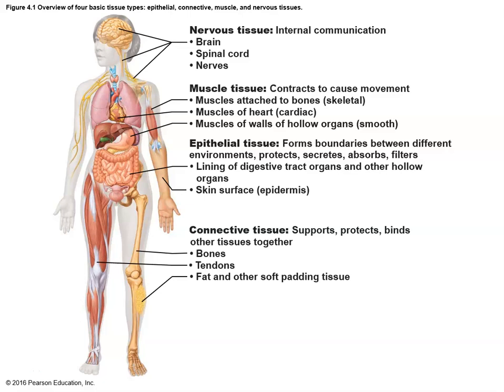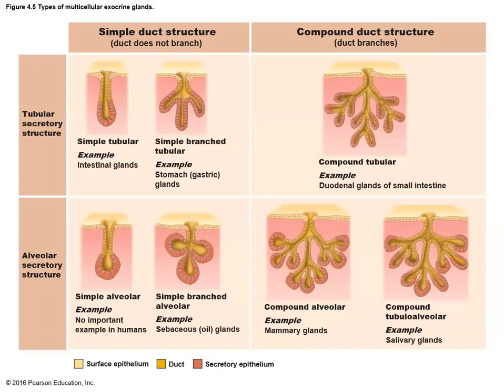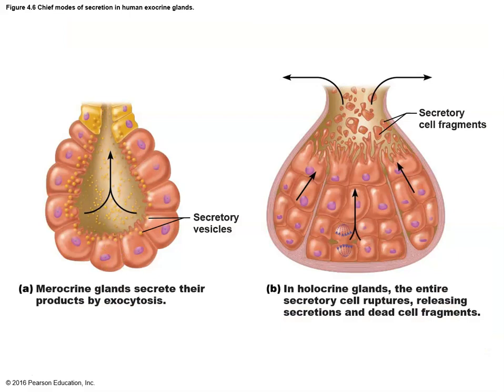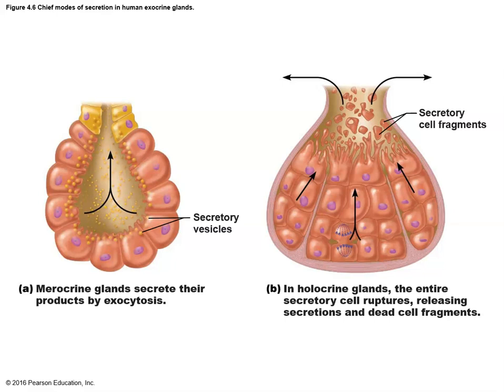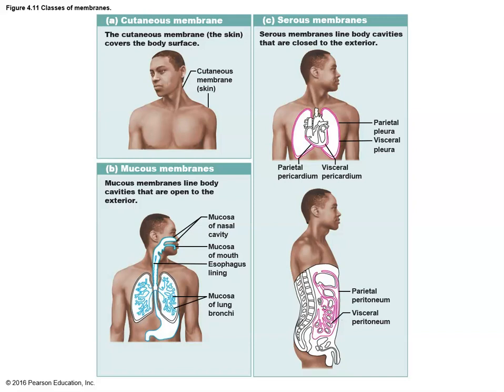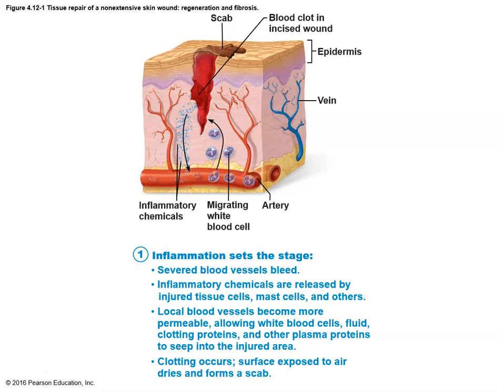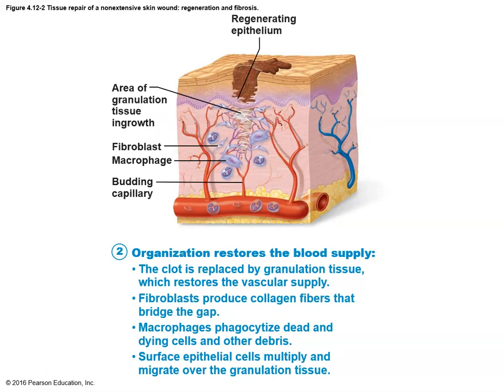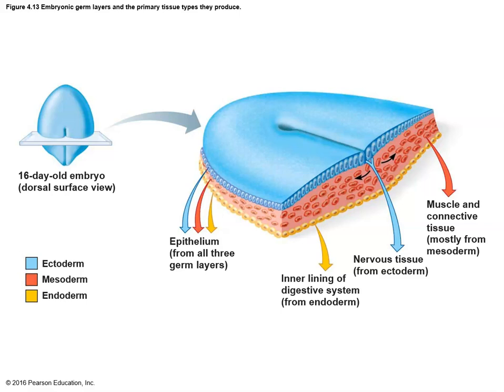Anatomy and Physiology I Chapter 4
Lecture over Tissues.